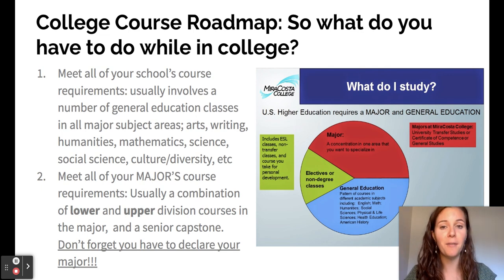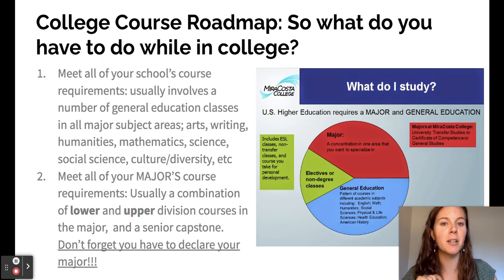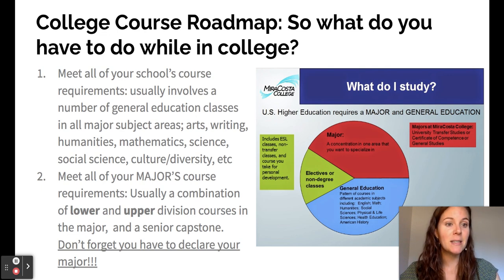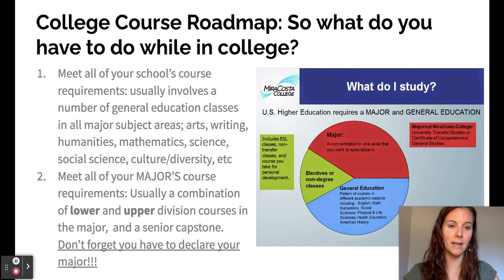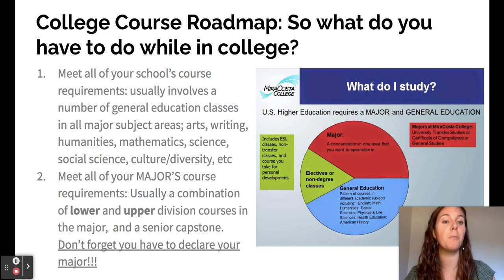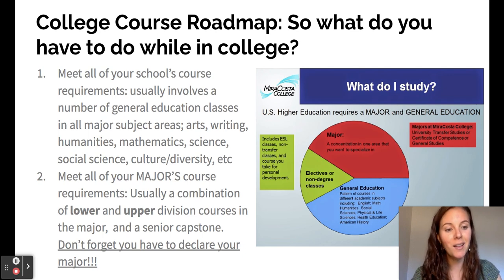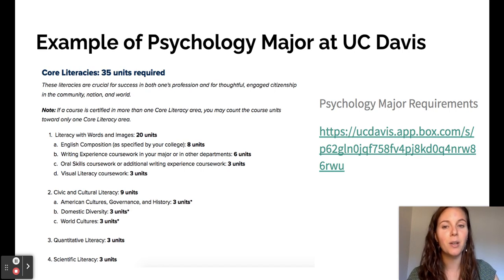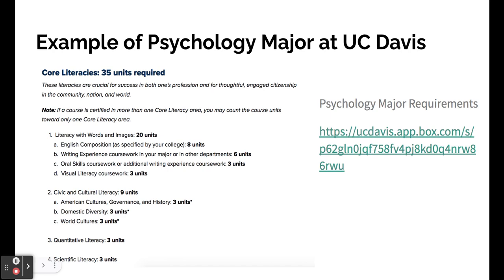College Knowledge! College Coursework Pt. 1